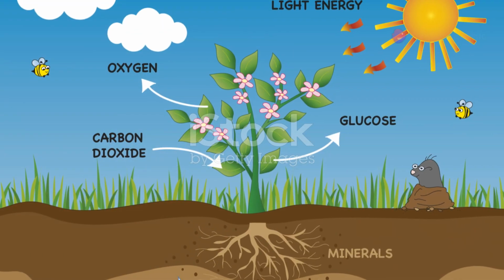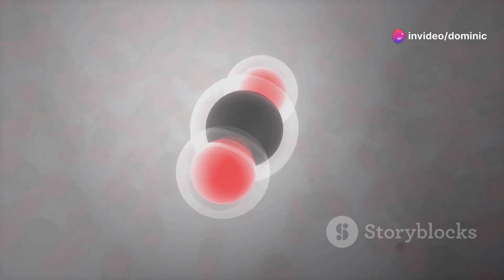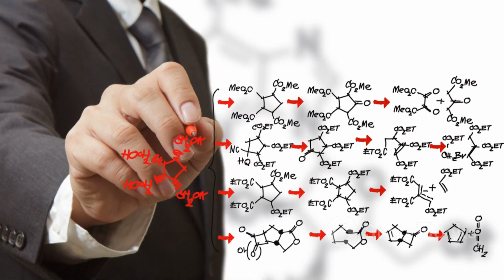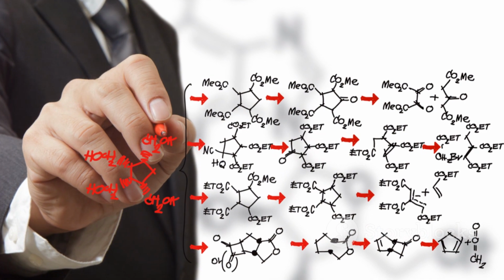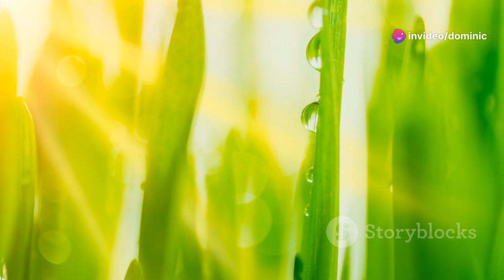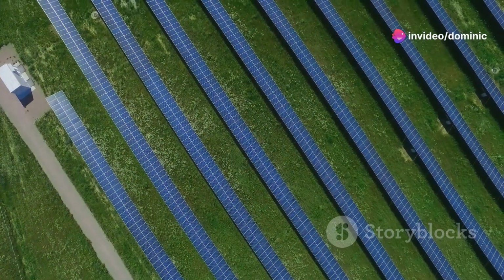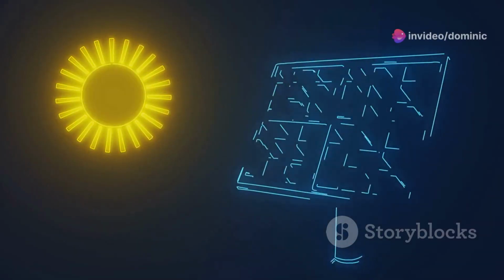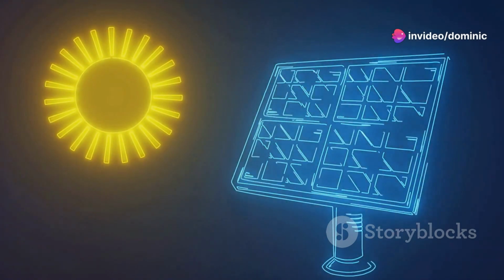How Photosynthesis take place in plants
Photosynthesis is a process that occurs in the chloroplasts of plant cells. Chloroplasts contain pigments called chlorophyll that absorb light energy from the sun.

The process of photosynthesis can be broken down into two stages: light-dependent reactions and light-independent reactions (also known as the Calvin cycle).

In the light-dependent reactions, light energy is absorbed by the chlorophyll molecules and used to split water molecules into oxygen and hydrogen ions. The oxygen is released as a waste product, while the hydrogen ions are used in the next stage of photosynthesis.

In the light-independent reactions, carbon dioxide from the air is combined with the hydrogen ions to produce glucose, a type of sugar that the plant uses for energy. This process is known as the Calvin cycle.

Overall, photosynthesis is a vital process for plants that allows them to produce their own food and release oxygen into the atmosphere.